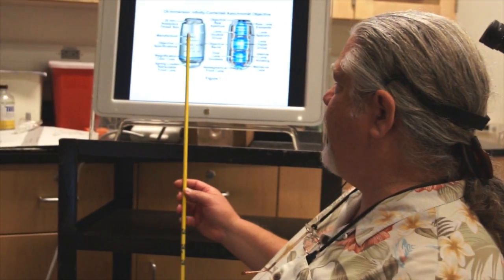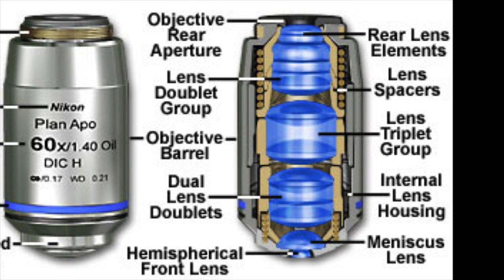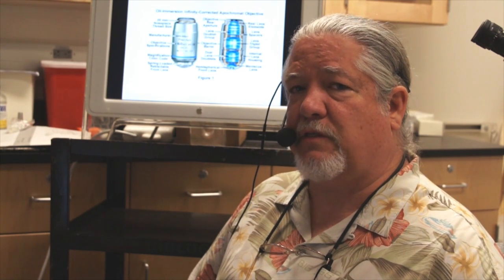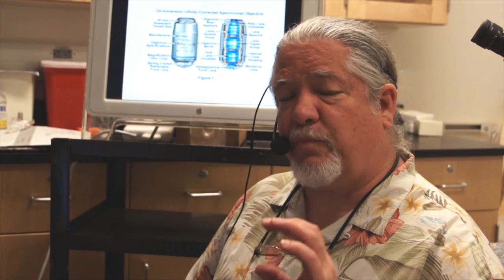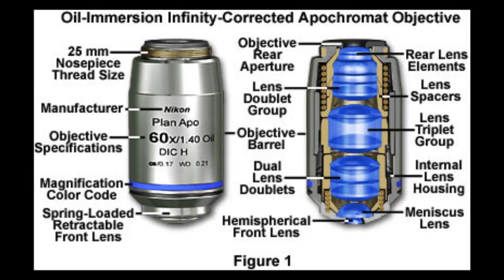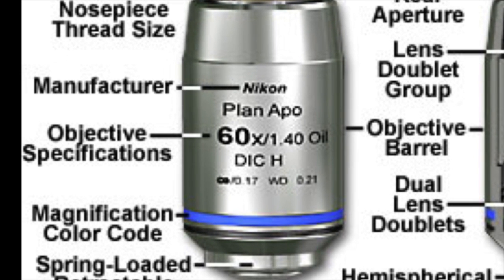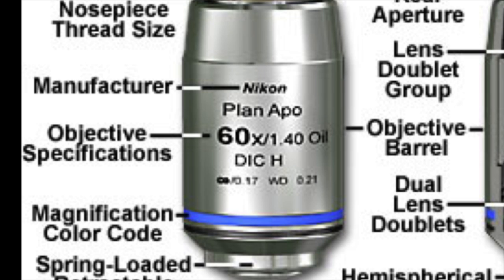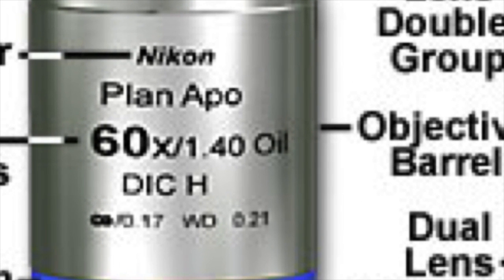1-3 Objectives, Barrel Info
Lots of information is printed on the barrel of each objective: the type of correction or lack thereof, the magnification (e.g. 60x), the numerical aperture of the objective (a designation of the light gathering capacity), whether it is built for oil immersion or not, tube length (e.g. 160 mm or infinity, the latter being what we have on the Leica SP 5), and the thickness of the cover glass that will give the best image. Your mounting medium affects the quality of the image because of refractive index, in this case the amount that light changes angle as it passes from glass to mounting medium and back. If you're using a mounting medium other than water, compress the cover slip down a bit. Most high quality objectives are spring loaded, just in case; even so, be careful not to ram them against the cover slip. On the Leica, the longest objectives can be shortened and locked down out of the way. To use them, you need to extend them back to the long position. Some have a correction colar that corrects for the thickness of the cover slip and the type of immersion fluid.